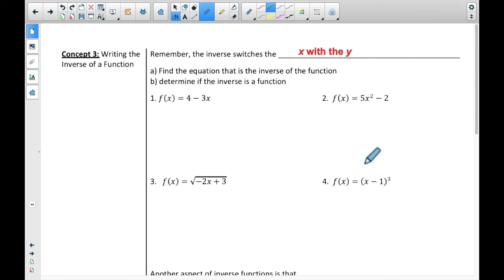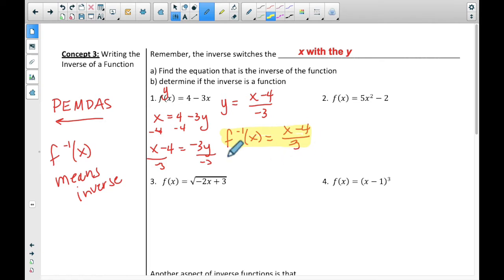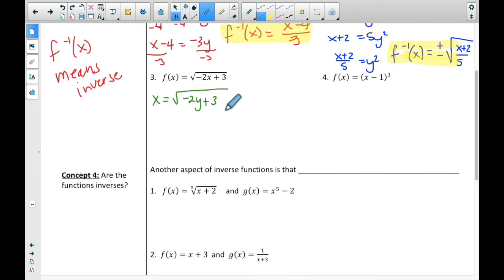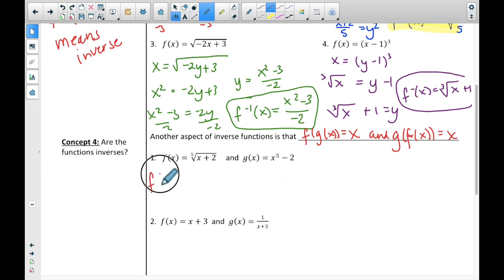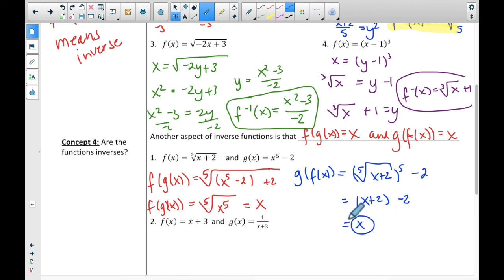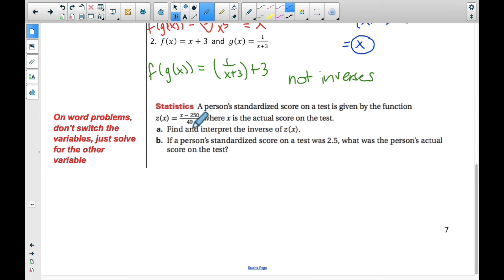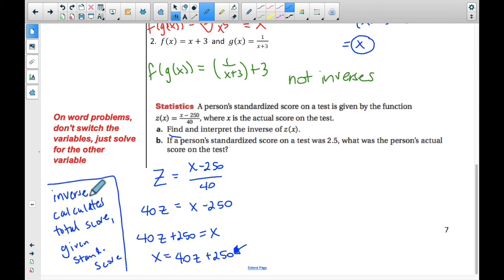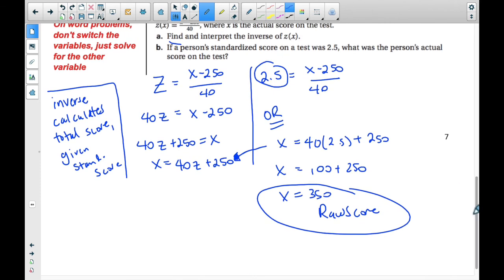Inverse functions p 2